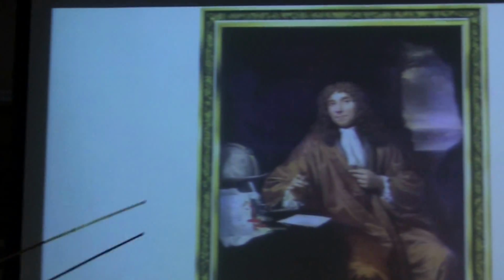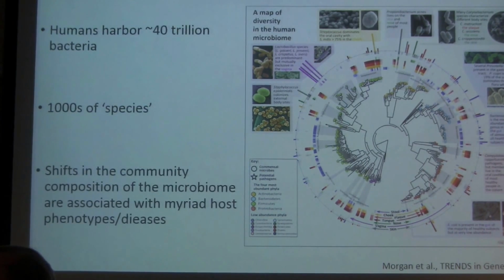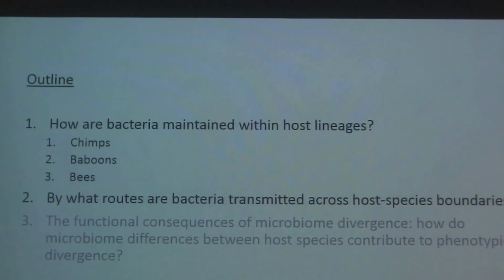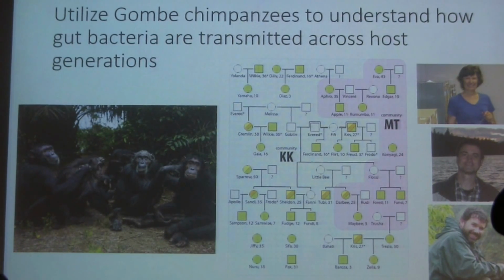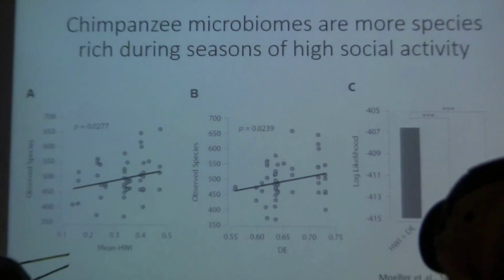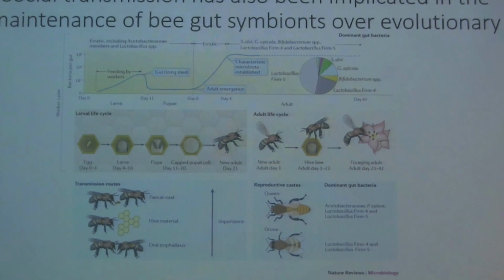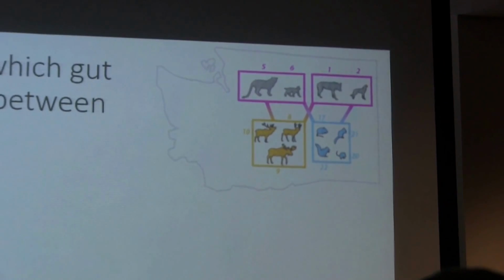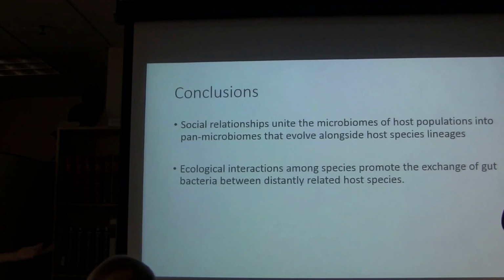Andrew Moeller -- 09-28-16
"Flow of Gut Bacteria Through Socail and Ecological Networks"
Museum of Vertebrate Zoology